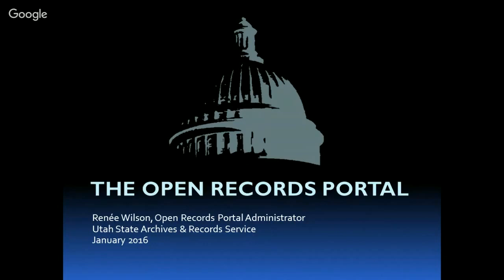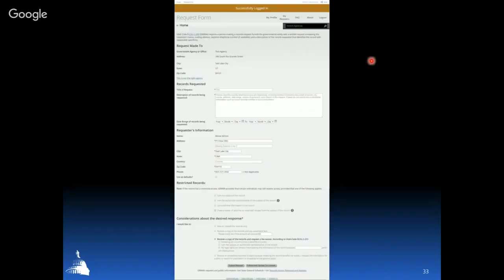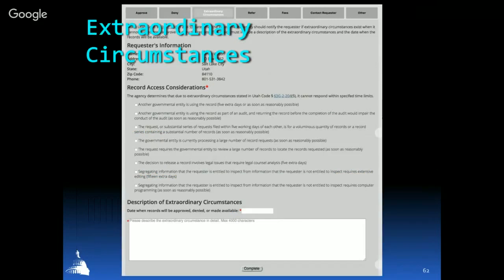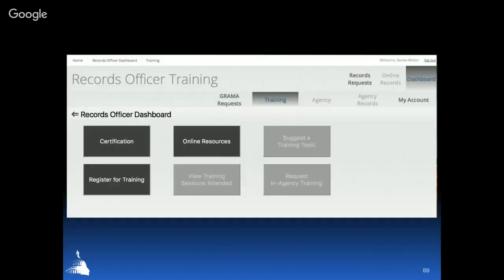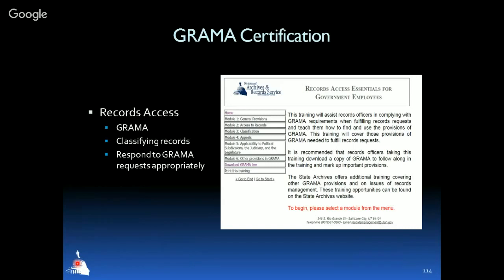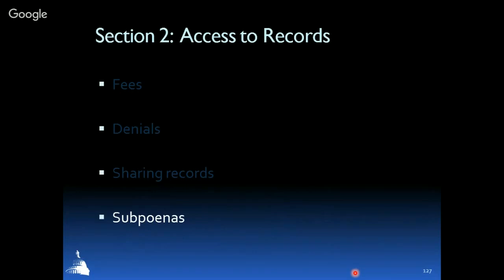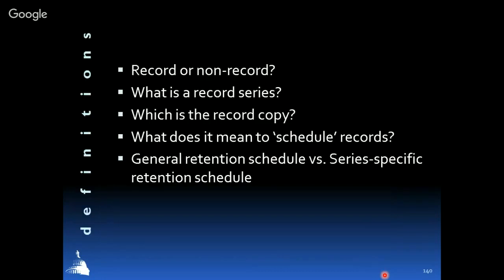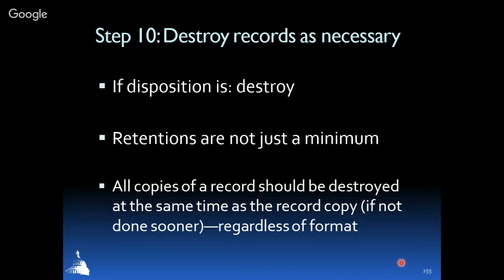Open Records Portal for Local Agencies & New Certification Options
The first half of the presentation will focus on the Open Records Portal and how to use it as a records officer.

The second half focuses on records officer certification options. Two certification tests are available: Records Access and GRAMA Essentials; and Records Management Essentials.

0:00 - Portal Introduction
1:41 - Open Records Portal website overview
2:41 - FAQs (Frequently Asked Questions)
2:46 - FAQ: Do I have to use it?
3:25 - FAQ: When does the time limit start for answering the request?
3:59 - FAQ: How do I know if I have a request?
4:16 - FAQ: Are the requests public?
4:52 - FAQ: Are the requests kept forever?
5:13 - FAQ: Can people abuse the system?
5:33 - FAQ: How do I verify someone's identity?
6:37 - FAQ: Do I need to create an account?
7:00 - Account registration tips
8:02 - How it works / submission form detail
10:30 - Records officer interface
10:39 - GRAMA request dashboard
10:55 - Request detail (Manage Request) interface
11:12 - Request details: title, date due, total fee, status
11:27 - Request description
11:38 - Request details: fee waiver, expedited respond, additional details, print request, close request, respond outside of portal
12:50 - Request portions table
13:08 - Request portion detail / split request into parts
13:45 - Answering options
14:05 - Approve a request
14:36 - Approve vs Approve & Close
14:50 - Closing requests
16:33 - Deny a request
17:35 - Extraordinary circumstances
18:25 - Refer a request
18:56 - Records don't exist
19:25 - Fees
20:41 - Contact Requester
21:10 - Tasks (with billable hours)
21:41 - Documents / uploads
22:06 - Notes
22:34 - Log
23:09 - Up and Coming
25:07 - Online records
25:50 - Records Officer Dashboard
26:10 - Certification
27:39 - Register for Training
28:14 - My Profile
28:42 - Up and Coming
30:48 - Contact information
31:21 - Training & Certification Introduction
33:46 - Two Options for Certification
34:37 - GRAMA & Records Access Certification
50:25 - Records Access Certification
1:01:42 - Contact Information